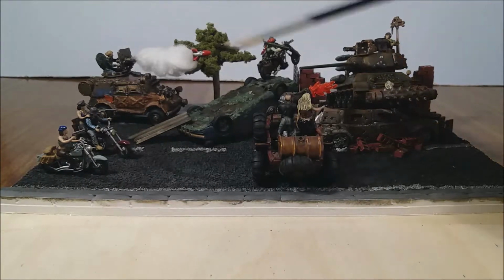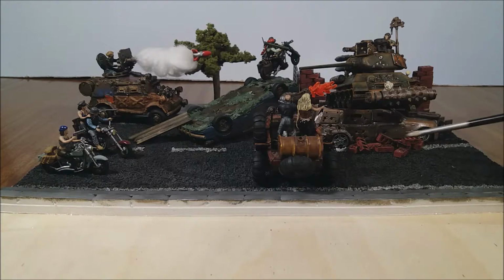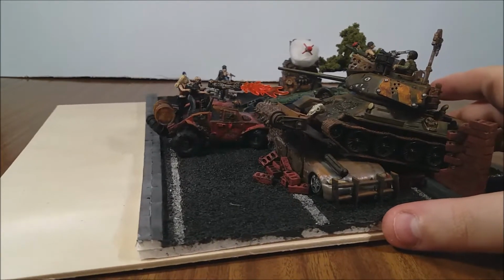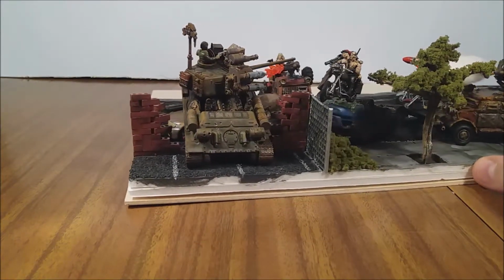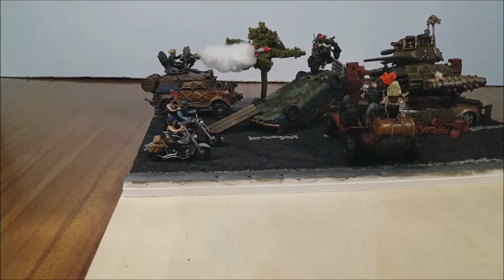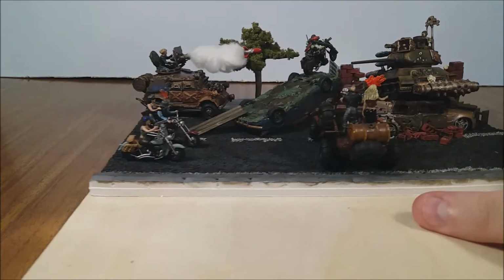Post Apocalyptic Diorama (My First Diorama)